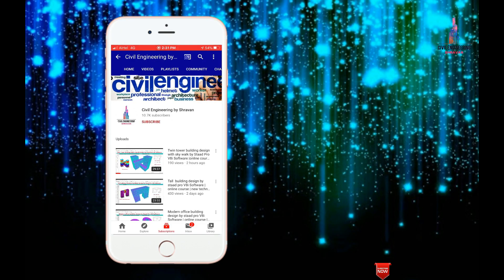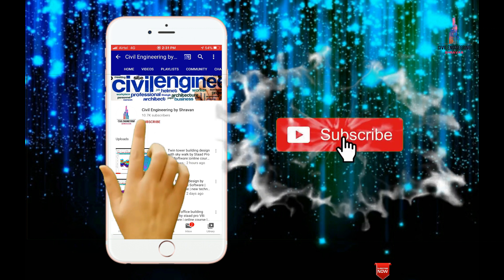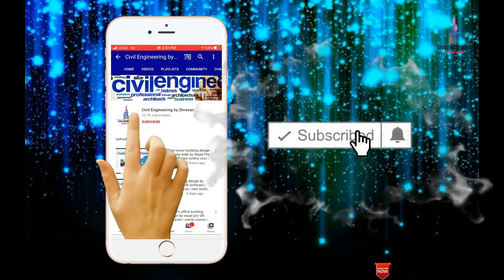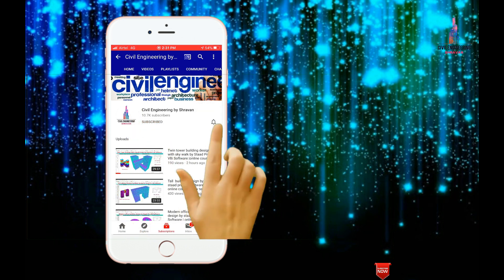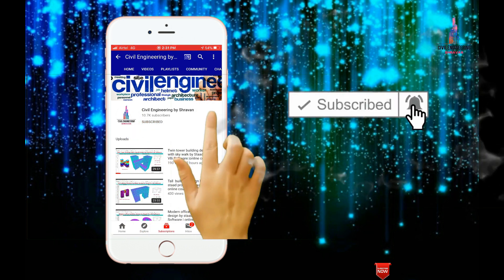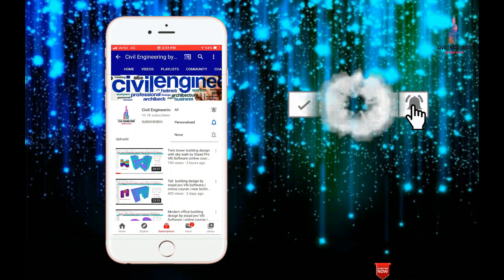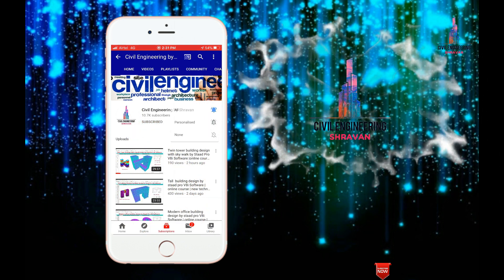Cracks in Buildings, Reasons, prevention methods | building cracks | civil engineering | online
Memberships link